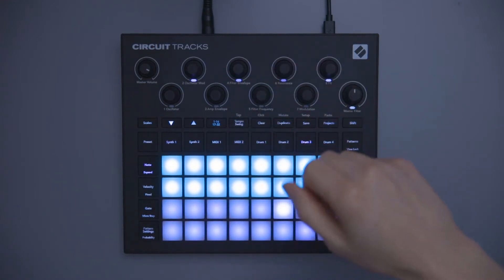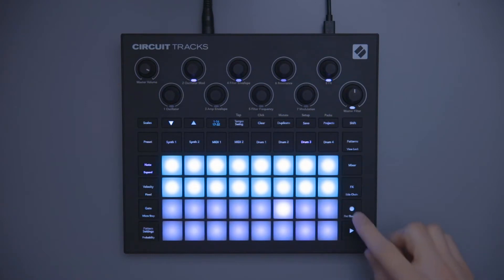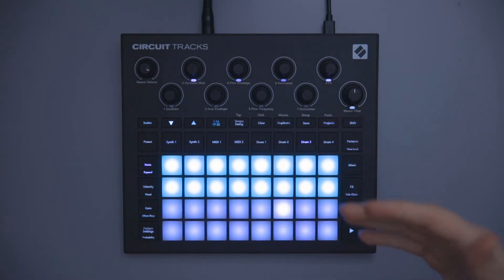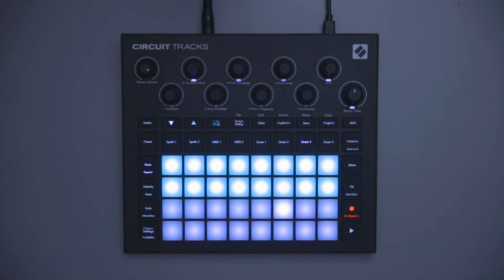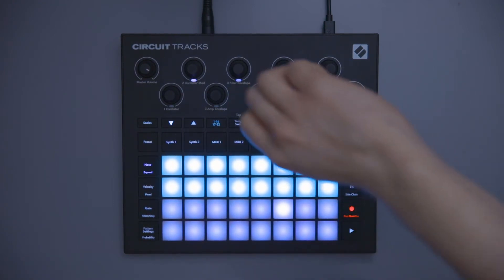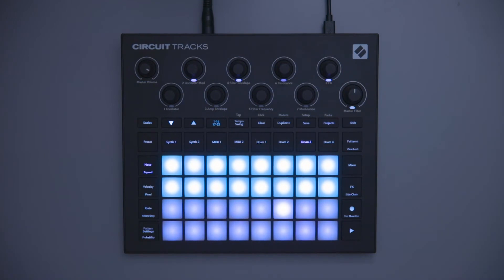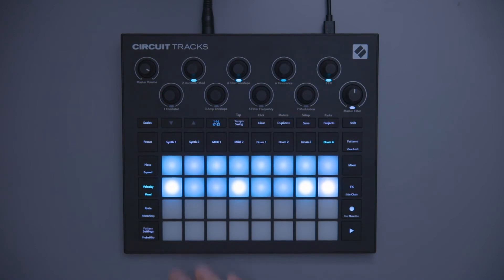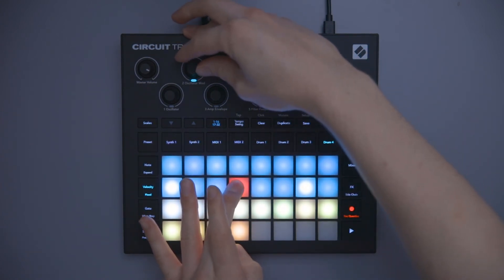Automation // Novation Circuit Tracks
This video was produced for the Circuit Tracks ‘Easy Start’ site, an interactive setup process from Novation. For this reason, you may not see the options that are available on the Easy Start site whilst viewing here on YouTube, however, we have included all of the links that you may need below.